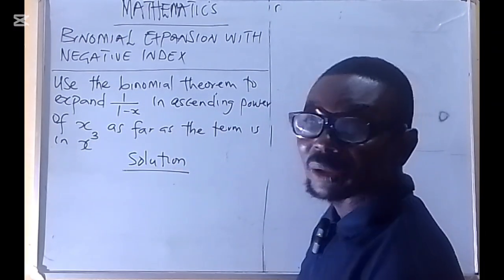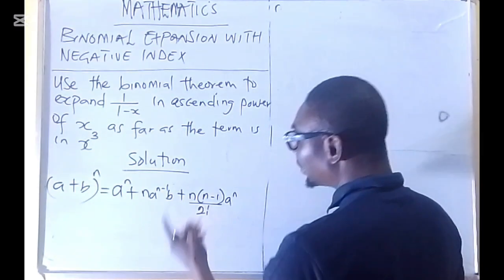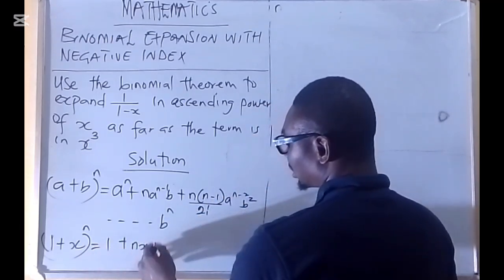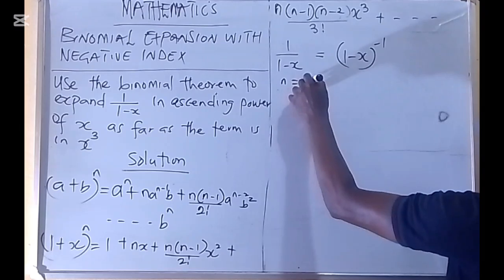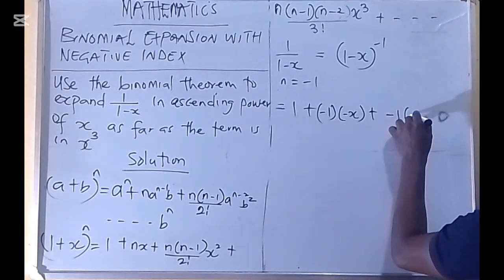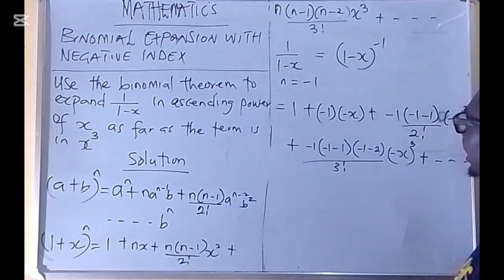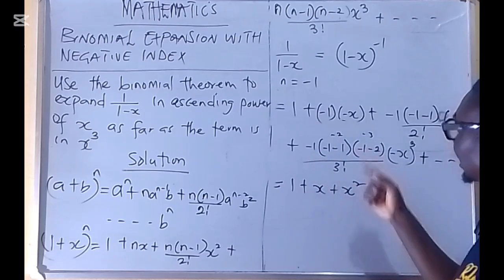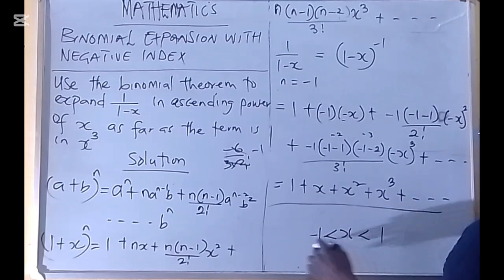Step by step method of expanding binomial with negative index in 4mins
Using binomial theorem to expand binomials in few minutes